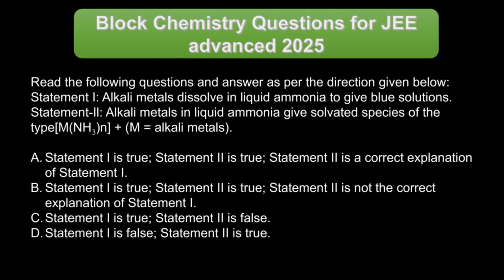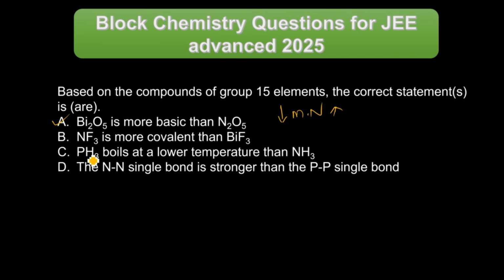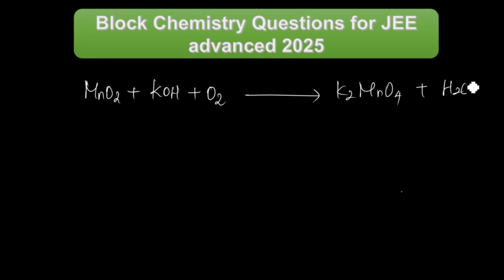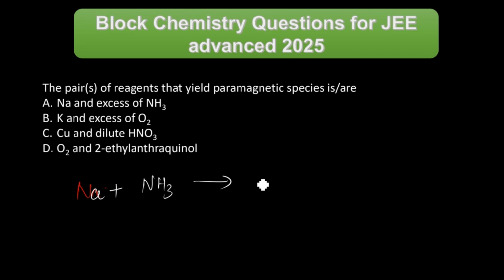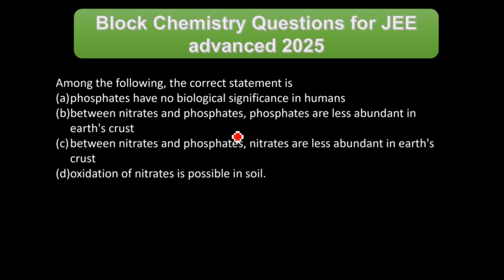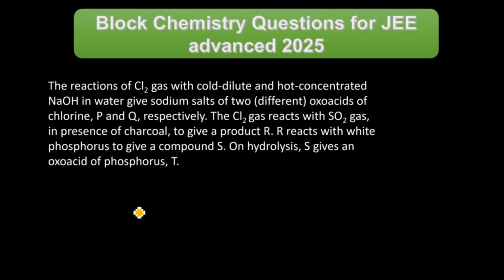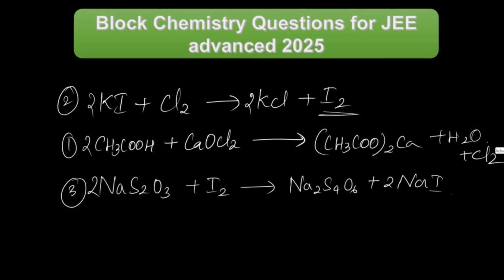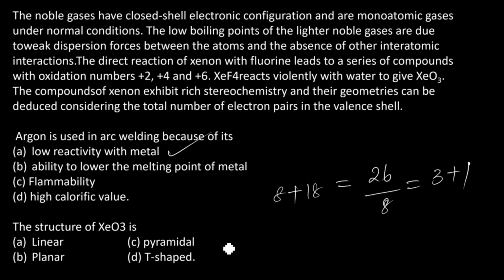Top Block Chemistry Questions for JEE Advanced 2025 🔥 | s, p-Block, d-Block, f-Block Masterclass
Struggling with Block Chemistry for JEE Advanced 2025?
This video covers the Top 15 most expected and high-scoring questions from P-Block, D-Block, and F-Block Elements — based on NCERT, PYQs, and exam trends.

📌 What You’ll Learn:

Key reactions from Group 15, 16, and 17 (P-Block)

Colour, magnetic properties & trends (D-Block)

Lanthanide contraction, oxidation states (F-Block)

Application-based, factual & conceptual MCQs

Time-saving tricks and JEE-style explanations

🔥 Real JEE Advanced Practice — with topic analysis and strategy to score high in Inorganic Chemistry.

Dropper Batch & Toppers

NEET 2025 Chemistry learners

Class 12 students revising NCERT

💡 Don’t miss the Bonus Segment at the end: "High Weightage Topics in P, D, F Block for JEE 2025"